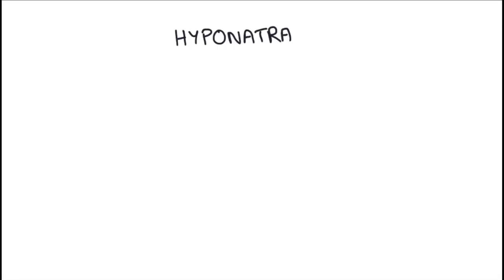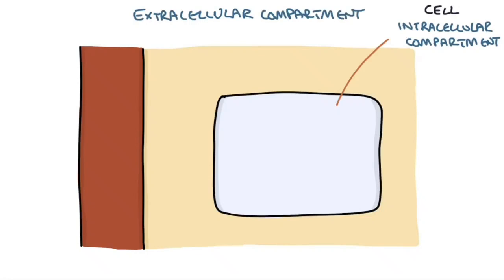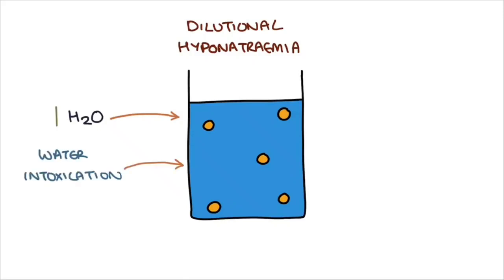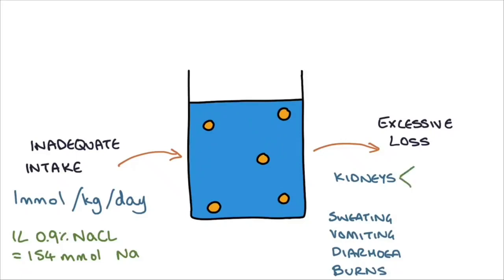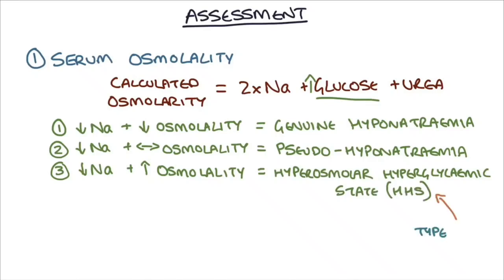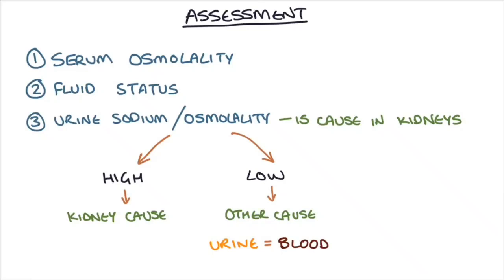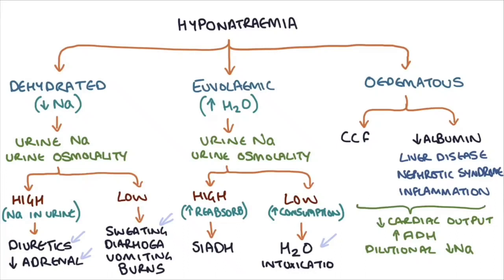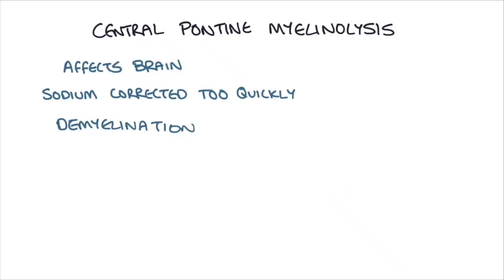Understanding Hyponatraemia | Symptom | Drk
In hyponatremia, one or more factors — ranging from an underlying medical condition to drinking too much water — cause the sodium in your body to become diluted. When this happens, your body's water levels rise, and your cells begin to swell. This swelling can cause many health problems, from mild to life-threatening.

What are 3 types of hyponatremia?

Hypervolemic hyponatremia: Increase in total body sodium with greater increase in total body water. Euvolemic hyponatremia: Normal body sodium with increase in total body water. Hypovolemic hyponatremia: Decrease in total body water with greater decrease in total body sodium.

What is the major cause of hyponatremia?

In general, having too much water in your body is usually the main problem. The excess water dilutes the sodium levels. Much less frequently, hyponatremia is due to significant sodium loss from your body. Too much water in your body causes your blood to become watered down.

What are 3 symptoms of hyponatremia?

Signs of hyponatremia may include:

Nausea with vomiting.

Fatigue.

Headache or confusion.

Cramps or spasms in your muscles.

Irritability and restlessness.

Weakness.

What happens in the body during hyponatremia?

Low blood sodium is common in older adults, especially those who are hospitalized or living in long-term care facilities. Signs and symptoms of hyponatremia can include altered personality, lethargy and confusion. Severe hyponatremia can cause seizures, coma and even death.

Which organ is most affected by hyponatremia?

Hyponatremia occurs when your blood sodium level goes below 135 mEq/L. When the sodium level in your blood is too low, extra water goes into your cells and makes them swell. This swelling can be dangerous especially in the brain, since the brain cannot expand past the skull.

Will eating salt help hyponatremia?

Hyponatremia and Excess Water

"Usually, it has pretty much nothing to do with salt." The excess water dilutes the sodium, resulting in a lower concentration of sodium in the blood.

What is the best treatment for hyponatremia?

Treatment

Intravenous fluids. Your doctor may recommend IV sodium solution to slowly raise the sodium levels in your blood. ...

Medications. You may take medications to manage the signs and symptoms of hyponatremia, such as headaches, nausea and seizures.

How long does it take to correct hyponatremia?

In patients with severe symptomatic hyponatremia, the rate of sodium correction should be 6 to 12 mEq per L in the first 24 hours and 18 mEq per L or less in 48 hours. A bolus of 100 to 150 mL of hypertonic 3% saline can be given to correct severe hyponatremia.

What foods raise sodium levels?

High-Sodium Foods

Smoked, cured, salted or canned meat, fish or poultry including bacon, cold cuts, ham, frankfurters, sausage, sardines, caviar and anchovies.

Frozen breaded meats and dinners, such as burritos and pizza.

Canned entrees, such as ravioli, spam and chili.

Salted nuts.

Beans canned with salt added.